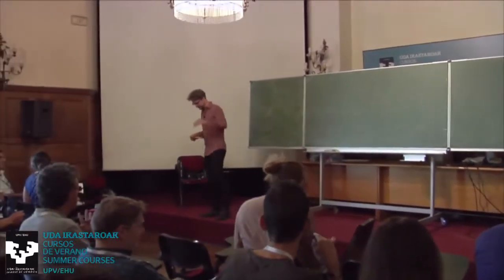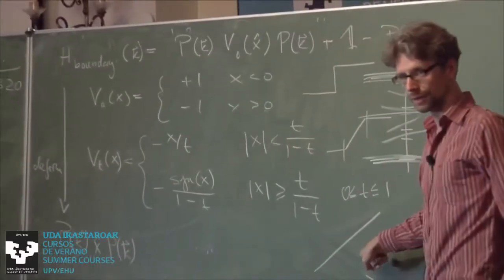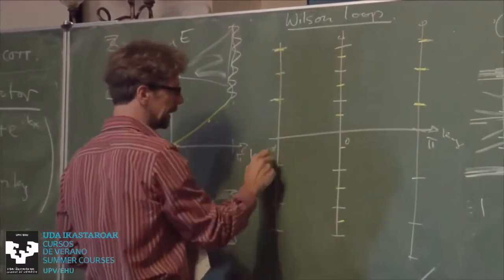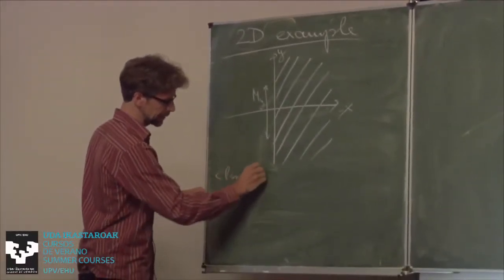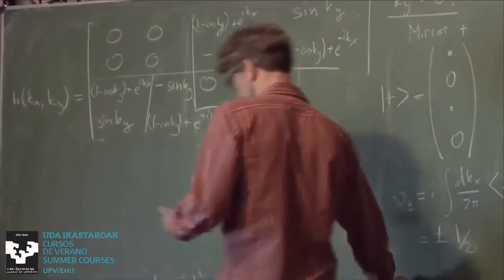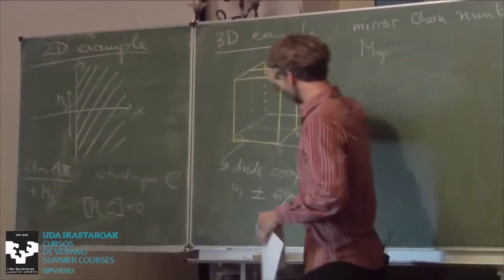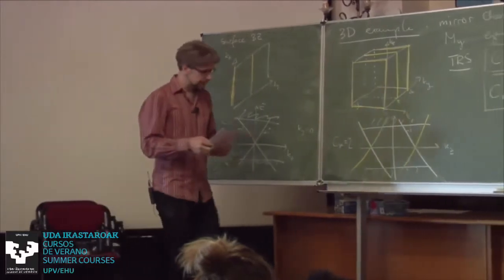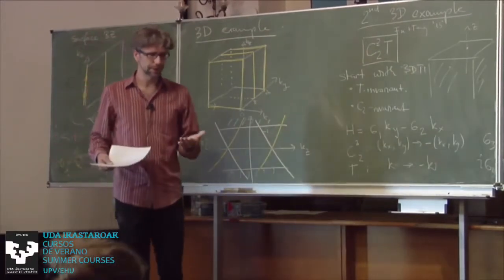TMS17 Titus Neupert Topological insulators and superconductors with crystalline symmetries II